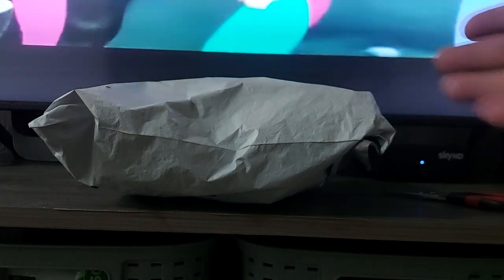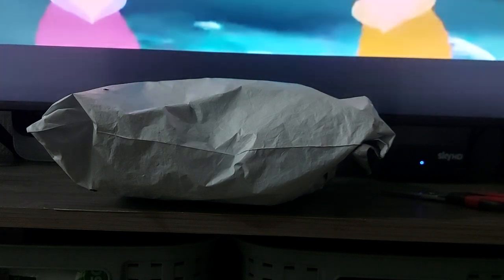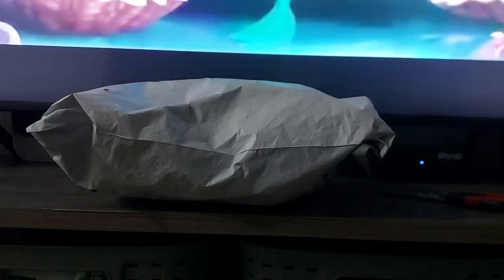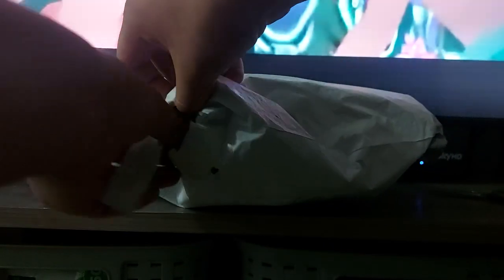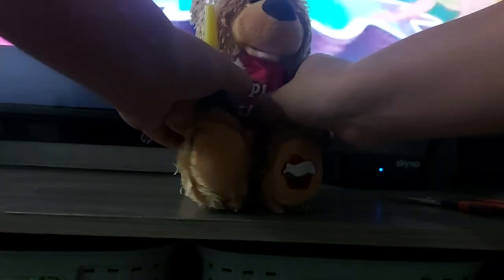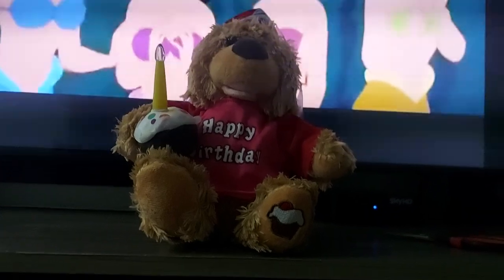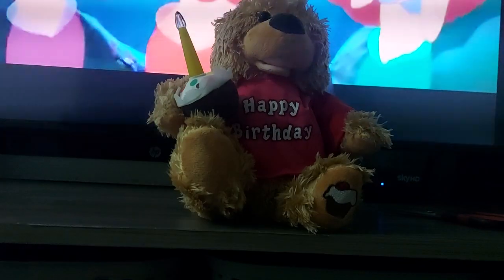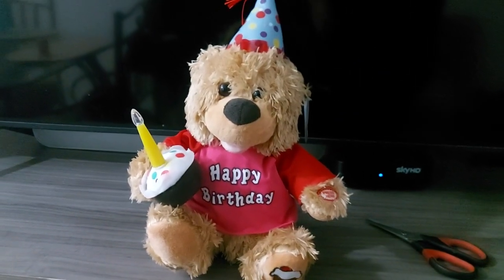Houwsbaby Singing Birthday Bear Unboxing "Do i recommend it?"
I got this from Aliexpress for only $7.26 because of a discount and a coupon i had, I wont really say much since i will put more of the item once i upload the item in action, But overall not a terrible knockoff and im happy i got it for cheap.
Also we got this new shelf for the living room which i may use to upload more items soon.
And the question, Do i recommend it? Well, if you like PBC Items you may like this, But if you are a PBC Collector who only likes original items then i dont think so, But if other people want it, Then i think is a good item.

Also just in case, I do not own the background movie, It's owned by disney